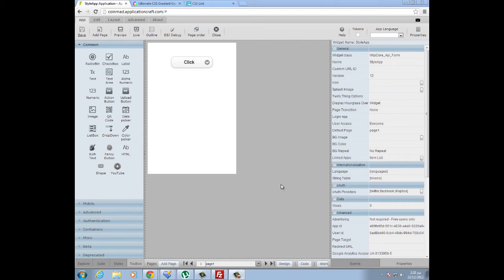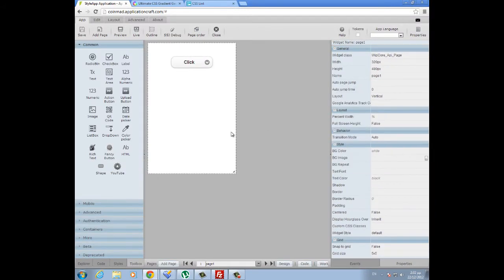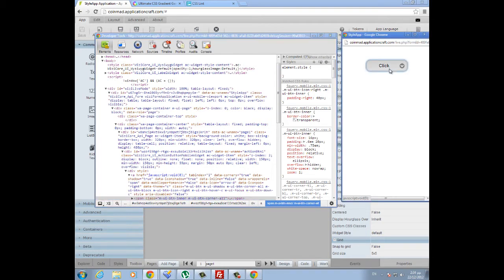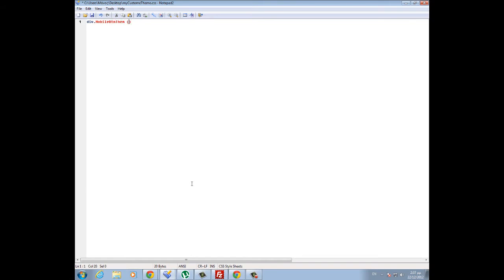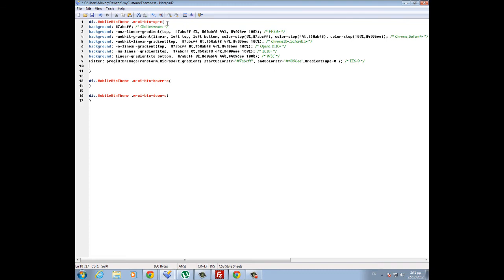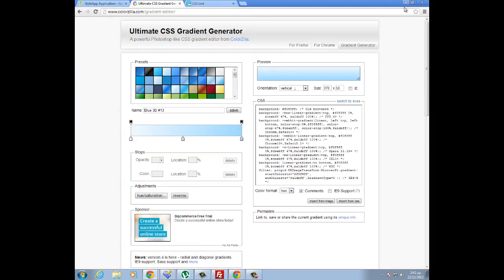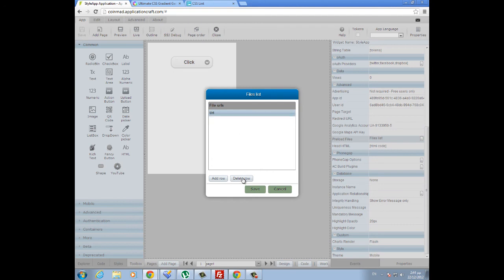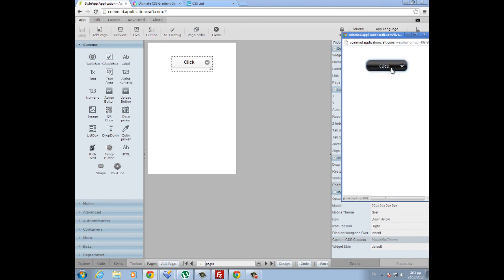Application Craft - Change the BG color of a Mobile Action Button & Add Fancy Gradients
This is a short tutorial the shows how you can add your own Custom Classes to Application Craft and change the background color of a Mobile Action Button and add fancy gradients for the three different states of the button.